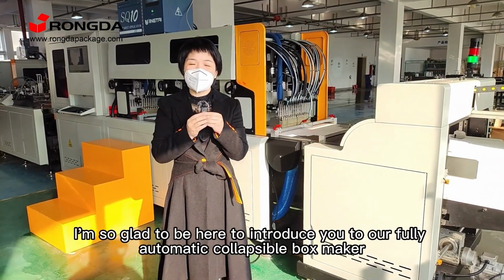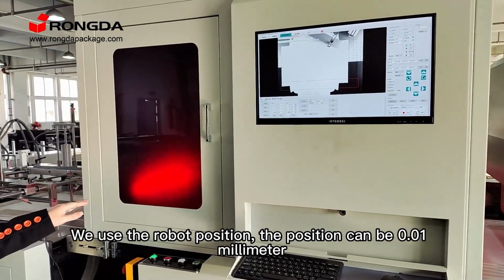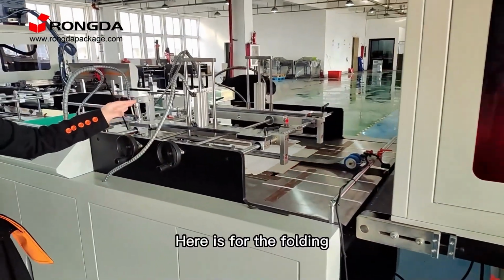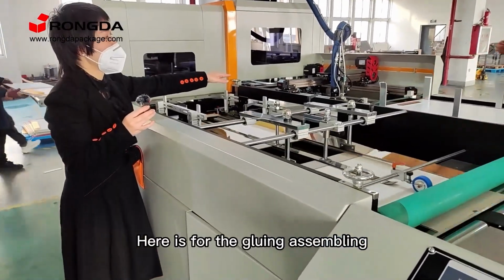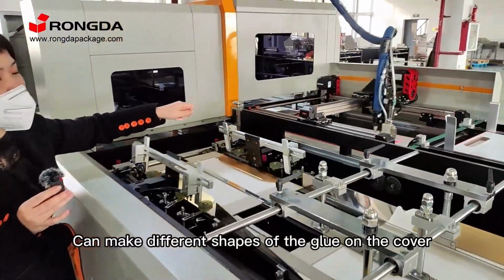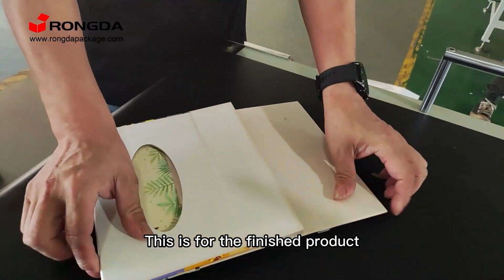ZRL800 Automatic collapsible box/ folding box making machine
Wenzhou Rongda Packaging Equipment Co., Ltd., is a professional premiumpackagingsolution provider in the postpress packagingindustry. With customers covering more than 80 countries and regions around the world, the company takes the entire production process of high-quality premiumpackaging as the core, and provides customers with a full range of services. The products cover professional equipment such as printing, UVvarnish, laminating, foilstamping, embossing, diecutting, grooving, gluing, robotpositioning, boxforming, pressing, assembly, and packaging which is widely used in the field of high-grade packaging, involving electronicproducts, jewelry, cosmetics, perfumes, stationery, boardgame, alcoholicdrinks, tea, sweets, high-end shoes and clothing, luxurygoods and so on. In addition, the company provides customers with a series of parts, consumables, and ancillary equipment services, assists in customizing the overall plan, and creates excess value for customers.

We warmly welcome your inquiry and create a bright future with us together!